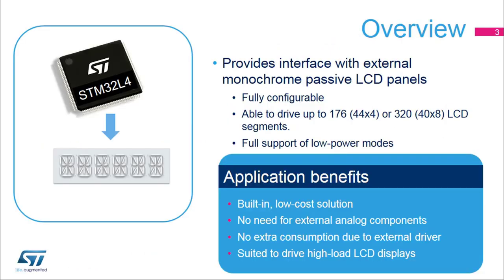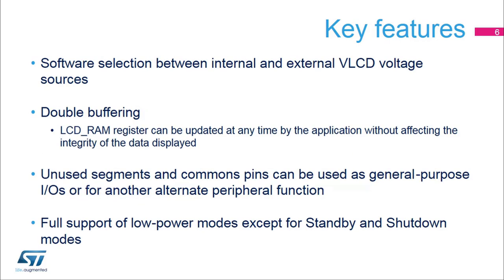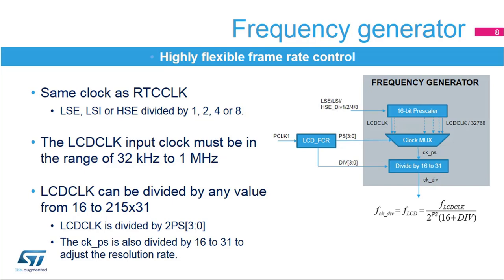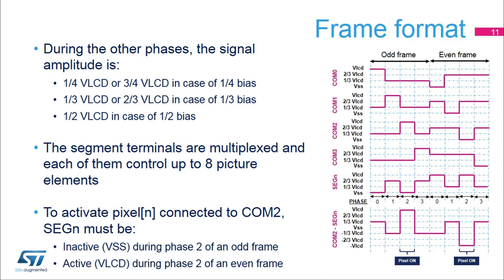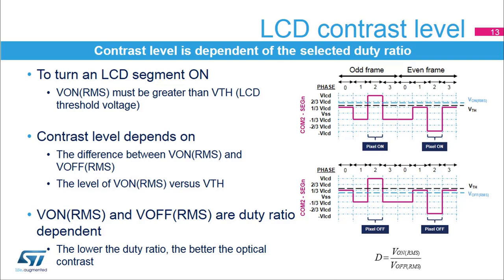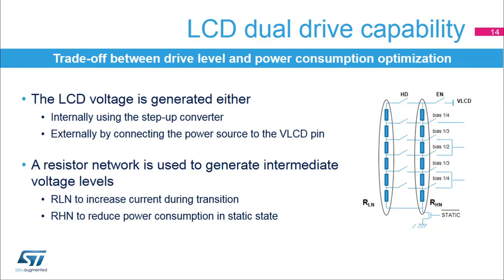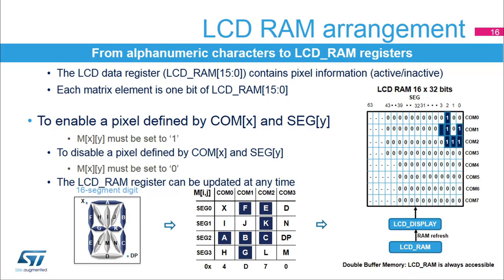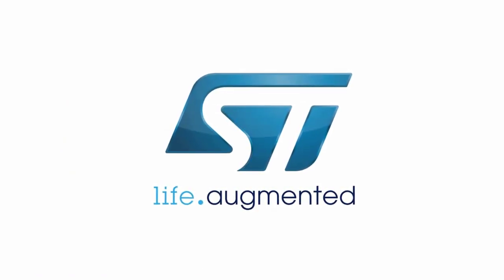STM32L4 training: 07.4 Advanced peripherals - Liquid crystal display controller (LCD) theory